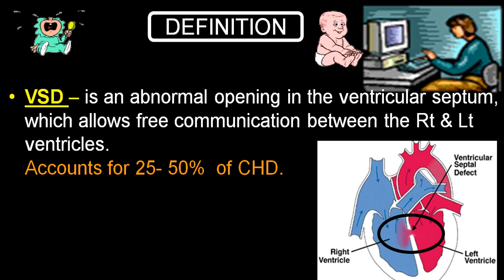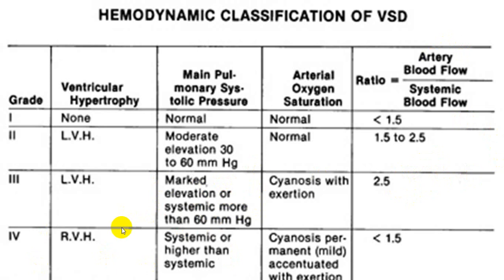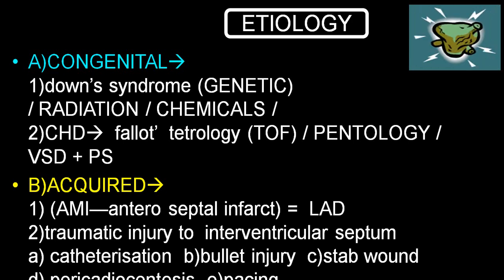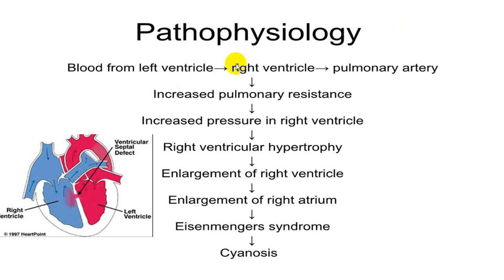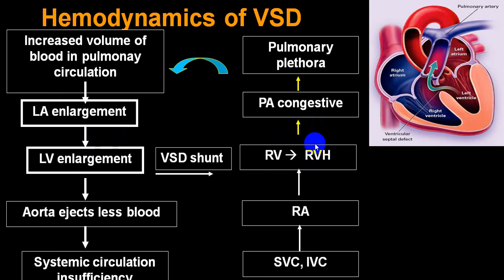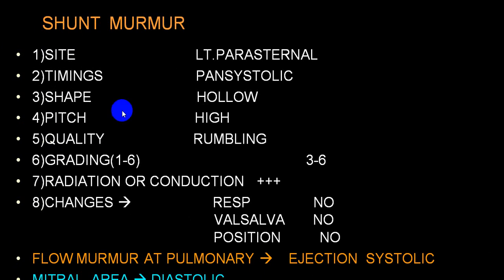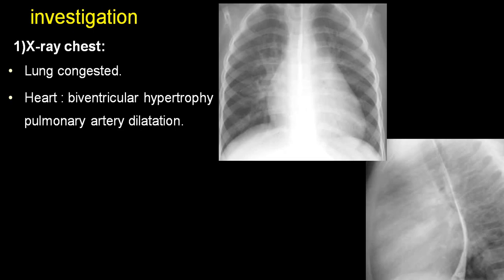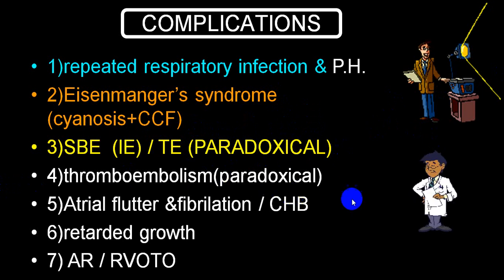VSD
VENTRICULAR SEPTAL DEFECT IS ONE OF THE COMMON ACYANOTIC CONGENITAL DEFECT IN NEONATES.